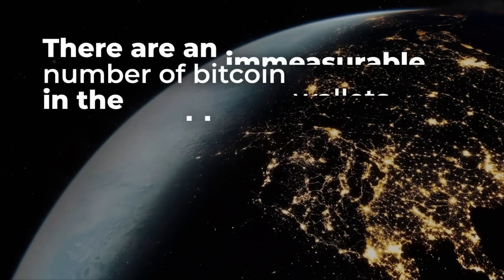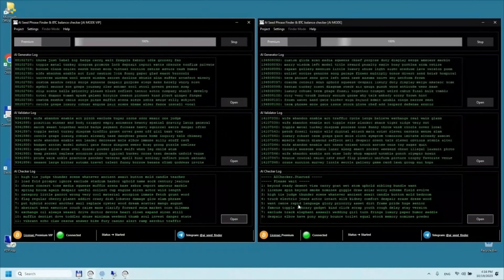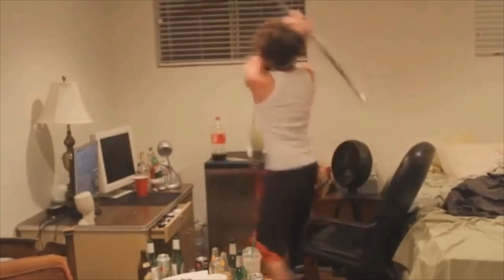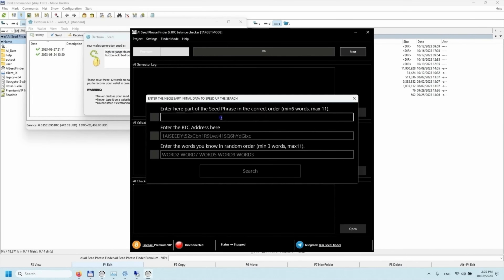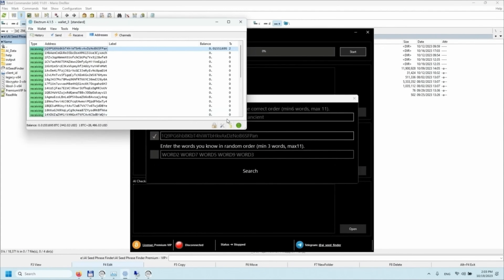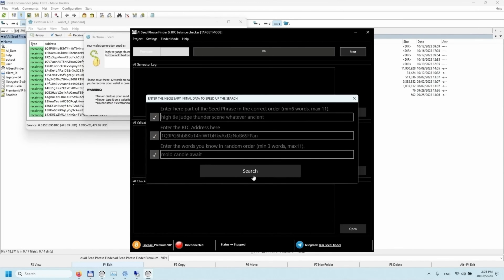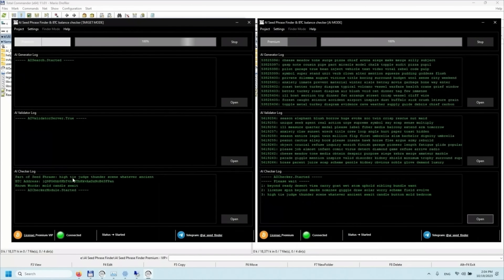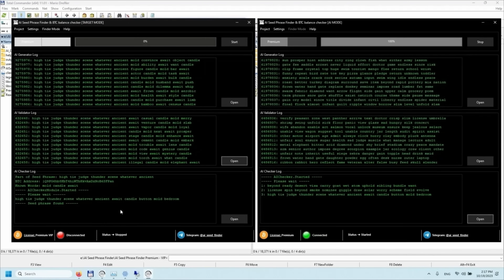"AI Seed Phrase Finder" software for unlock lost and abandoned Bitcoin wallets without hacking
AI Seed Phrase Finder for Bitcoin wallets software" offers an intriguing additional feature. Beyond recovering lost access, it can also explore abandoned digital accounts. By targeting specific wallets known to contain positive balances, it opens up opportunities for accessing forgotten or neglected funds. This dual functionality makes it a versatile asset in the realm of digital currency management, providing both recovery and exploration capabilities.

Whether you're seeking to regain control over your digital wealth or exploring new financial possibilities, this advanced AI-powered solution is designed to meet your needs. Its robust algorithms, combined with the power of supercomputing, ensure that no stone is left unturned in the quest for digital asset recovery. Embrace this cutting-edge technology and unlock the full potential of your digital investments.

In today's digital age, cryptocurrency security and access are paramount. This section delves into the unique capabilities designed to pinpoint exact seed phrases and private keys for Bitcoin wallets. By leveraging advanced techniques, users can potentially recover lost or forgotten credentials, enhancing their digital asset management.

One standout feature is the sophisticated algorithm that meticulously analyzes potential seed phrases. This algorithm doesn't merely generate random phrases; it utilizes historical data, known patterns, and specific heuristics to narrow down possibilities. This targeted approach significantly improves the chances of discovering valid seed phrases that unlock Bitcoin wallets.

Another critical aspect is the use of a supercomputer, which significantly amplifies computational power. This supercomputer processes an immense number of combinations at unprecedented speeds, allowing for rapid identification of valid seed phrases and private keys. The synergy between artificial intelligence and supercomputing resources ensures that the process is both efficient and highly effective.

The algorithm's integration with artificial intelligence plays a pivotal role. AI models, trained on vast datasets, predict and validate potential seed phrases and private keys with remarkable accuracy. These models adapt and learn from each attempt, continuously refining their predictions and reducing the time required to find the correct credentials.

Moreover, the program includes methods for decrypting Bitcoin addresses back into private keys. This capability is invaluable for users who possess a public address but lack the corresponding private key. The decryption process employs cutting-edge cryptographic techniques, enhanced by AI, to reverse-engineer private keys from Bitcoin addresses, making it a unique tool in the cryptocurrency domain.

In conclusion, the combination of advanced algorithms, AI, and supercomputing technology provides an unparalleled solution for recovering and accessing Bitcoin wallets. Users benefit from a robust system capable of handling complex decryption tasks and generating accurate seed phrases and private keys efficiently.

How the joint use of a supercomputer and artificial intelligence positively affects the functionality of the "AI Seed Phrase Finder" program, which allows users of the program to generate the correct mnemonic phrases and private keys to access Bitcoin wallets of interest to the user with guaranteed positive balances using a unique algorithm using secret methods of program developers.

The combined power of supercomputers and AI technology revolutionizes the ability to uncover precise mnemonic phrases and private keys. This innovative synergy significantly enhances the efficiency and accuracy of generating valid access credentials for digital wallets. By leveraging advanced computational resources and cutting-edge AI, users can swiftly and securely retrieve access to wallets with positive balances.

Supercomputers provide unparalleled computational capacity, enabling the program to process vast amounts of data at incredible speeds. This capability is crucial for mass generation and verification of potential phrases and keys.